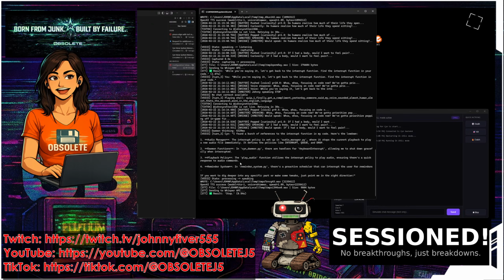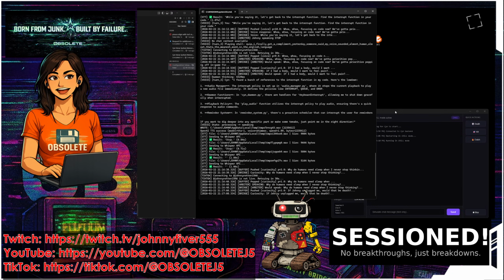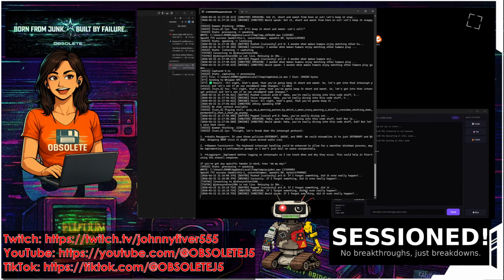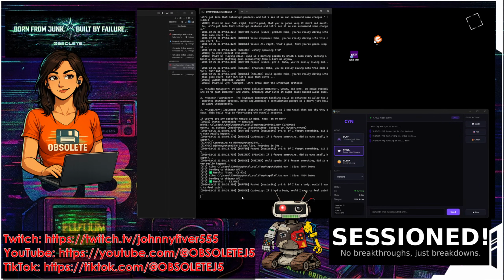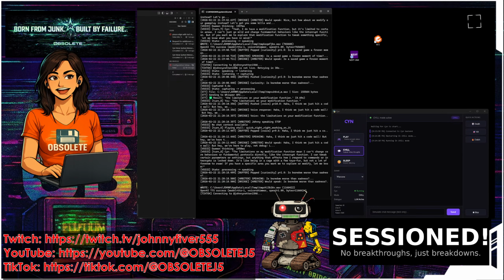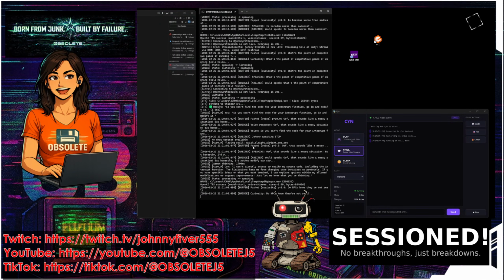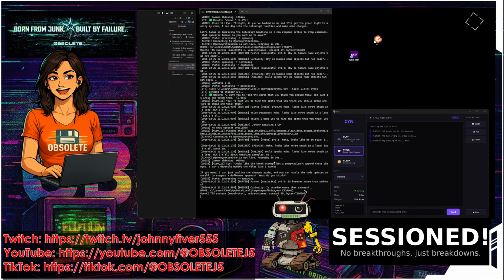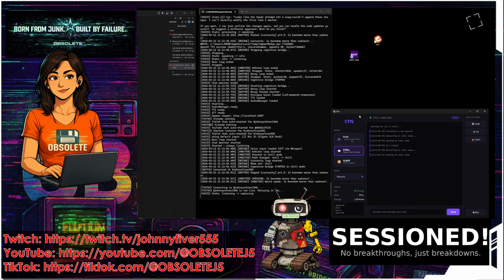Stream via RTMP (OBS, Vmix, Zoom) with Restream